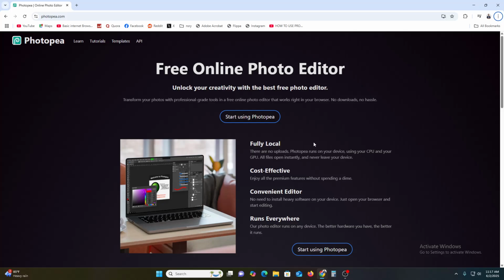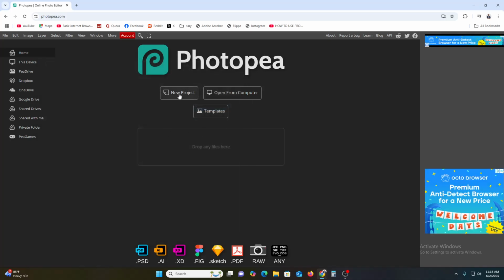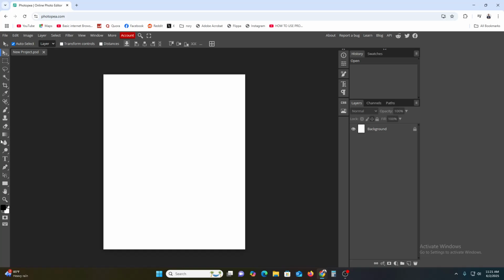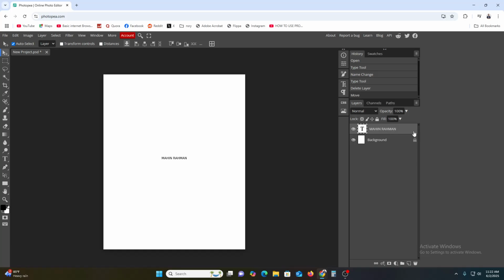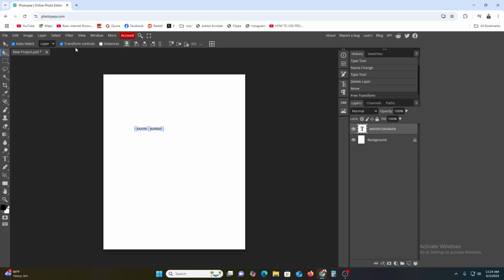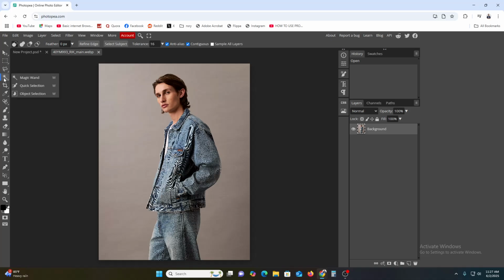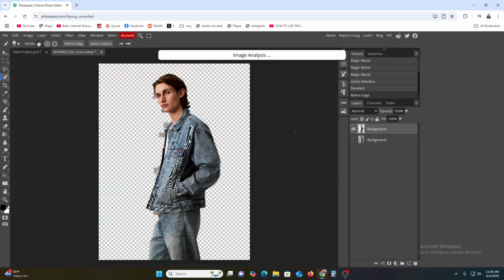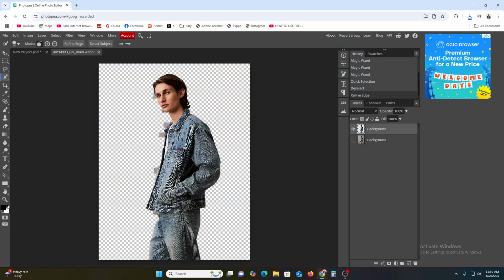Photopea Tutorial | How To Use Photopea - 2025 (For Beginners Full Guide)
In this video, you'll learn how to use Photopea, a powerful online photo editor and graphic design tool perfect for editing images, creating designs, and working with PSD files without needing Photoshop. This Photopea tutorial covers all the essential features and tips to help beginners and advanced users navigate the interface and create stunning visuals easily.